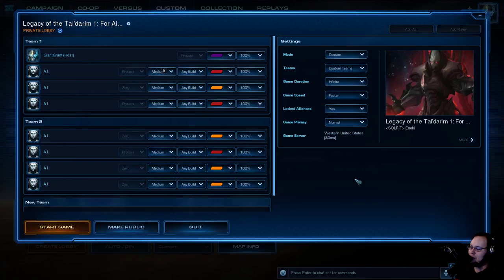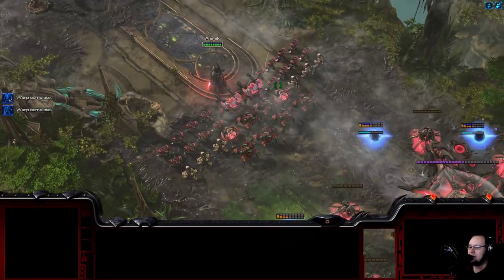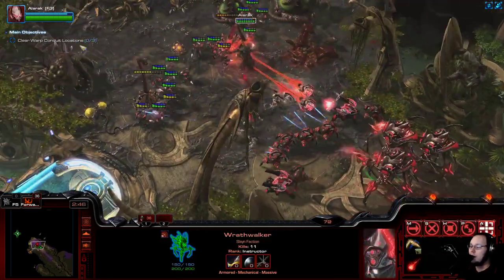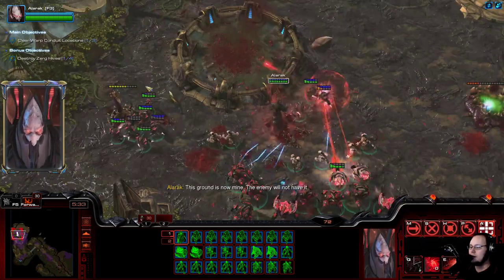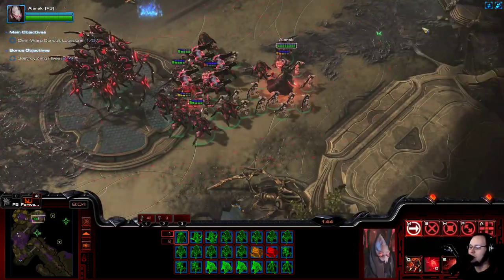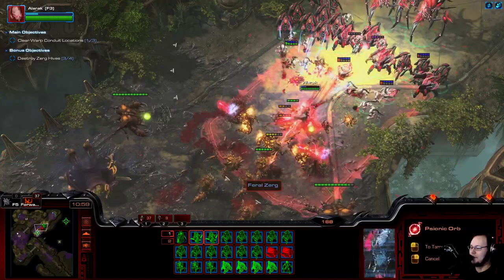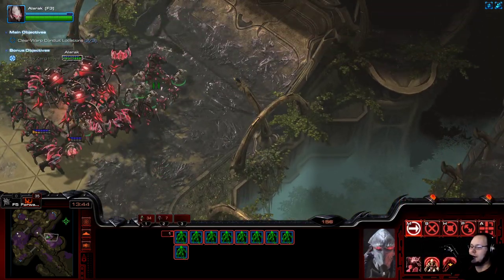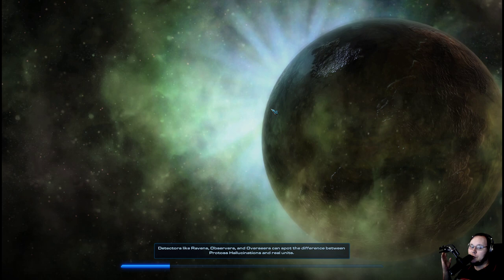Legacy of the Tal'Darim! - Part 1